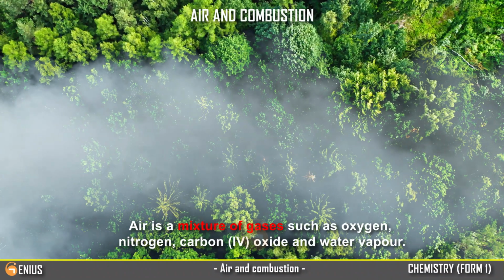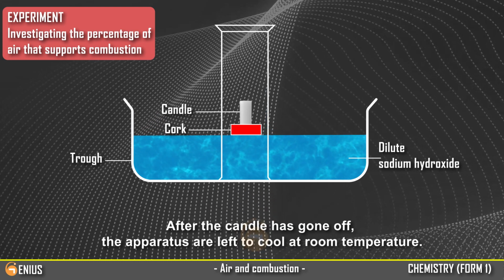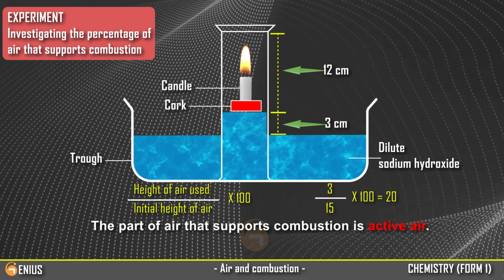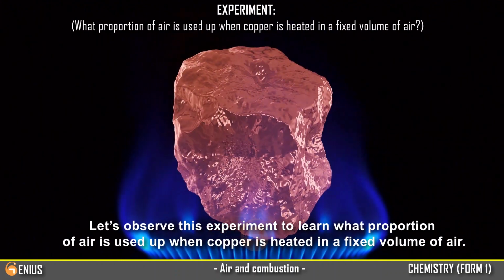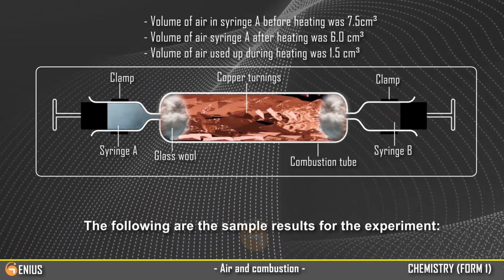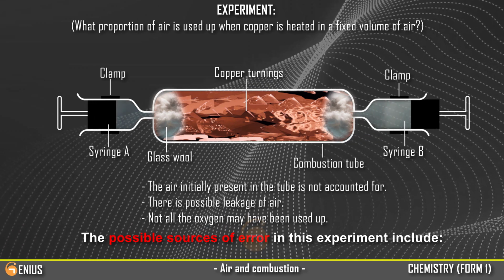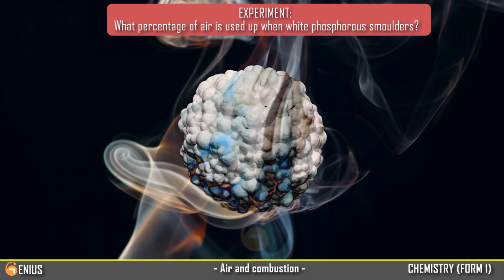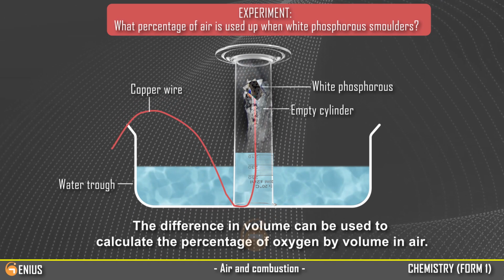Lesson 22: Introduction to air and combustion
This lesson teaches about air and combustion; Composition of air; An experiment investigating the percentage of air that supports combustion; An experiment investigating what percentage of air is used when iron filings rust; An experiment investigating what percentage of air is used when phosphorous smolders;